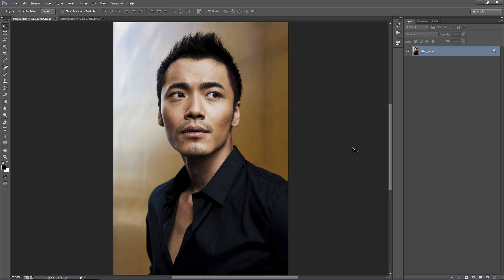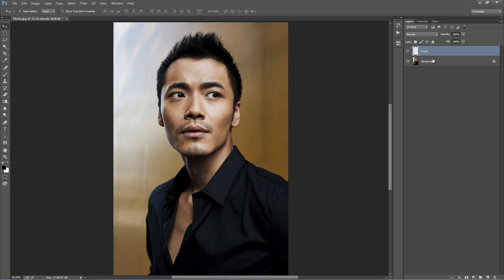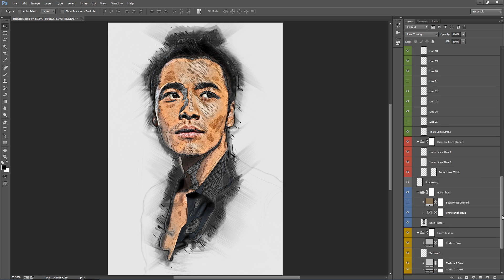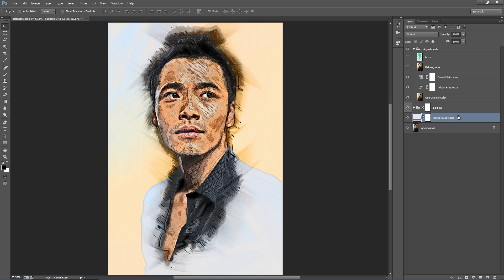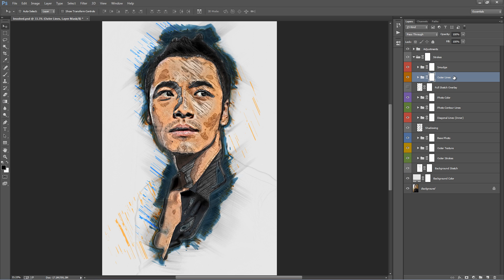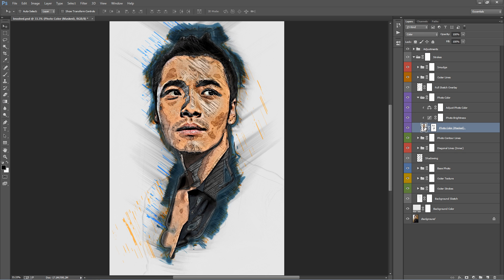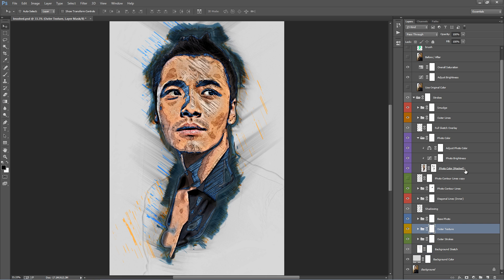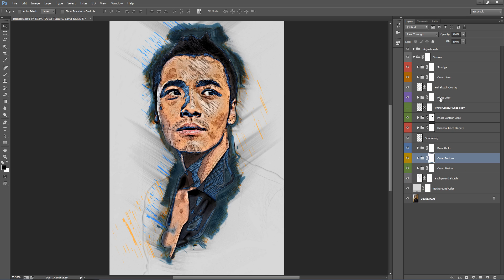Strokes Photoshop Effect Tutorial | Automatically create mixed media digital art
This Photoshop tool will automatically create an artistic photo effect in Photoshop in under 2 minutes. Whether you are a Photoshop beginner or professional, this tool will save lots of time. The end result gives you a fully layered and well-organized PSD file that you can customize and also learn valuable visual effects compositing techniques from.